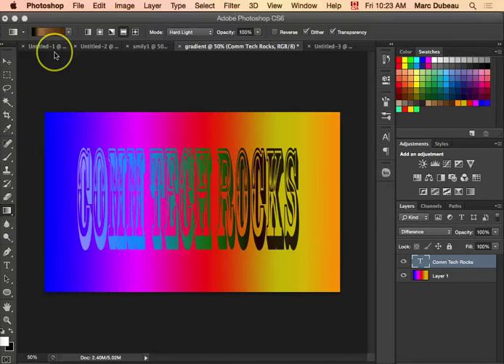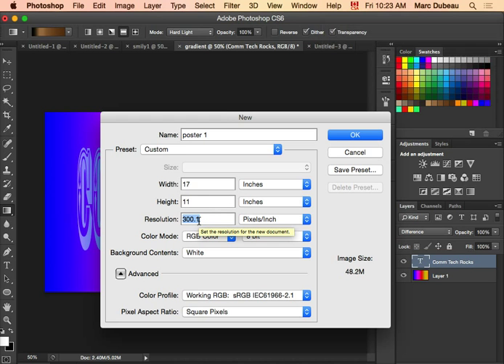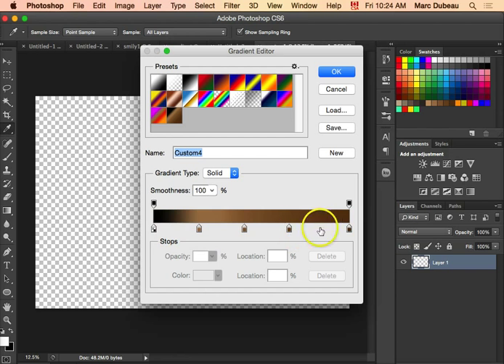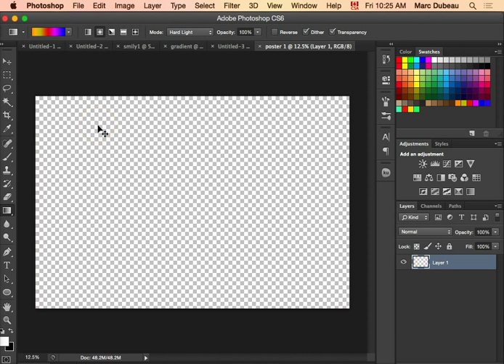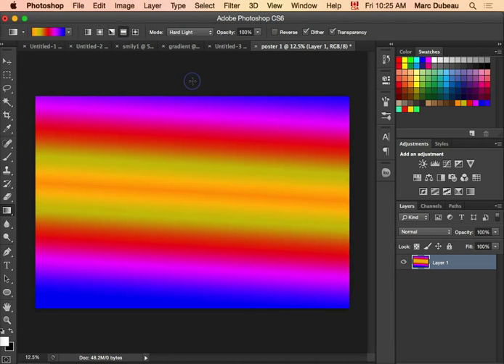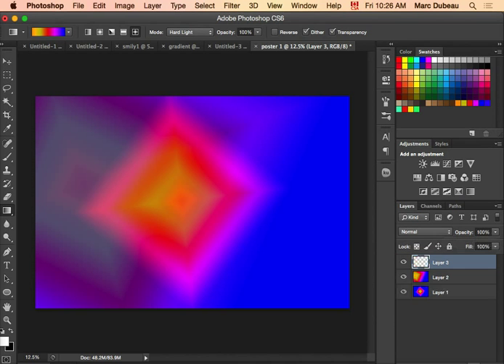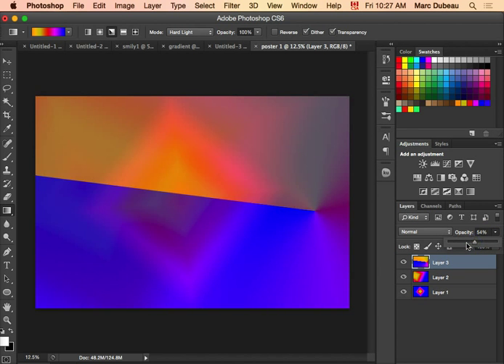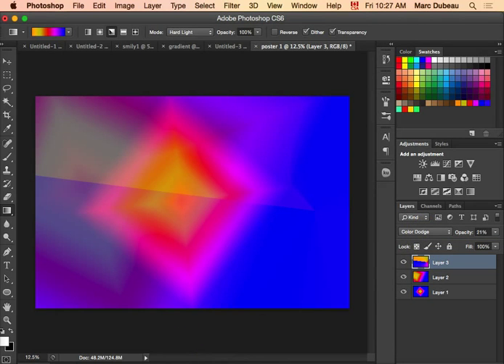Types of Gradients, and basics of Layers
This video shows you how to use different types of gradients in your classes.